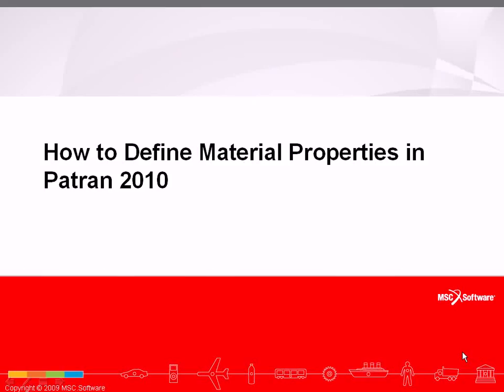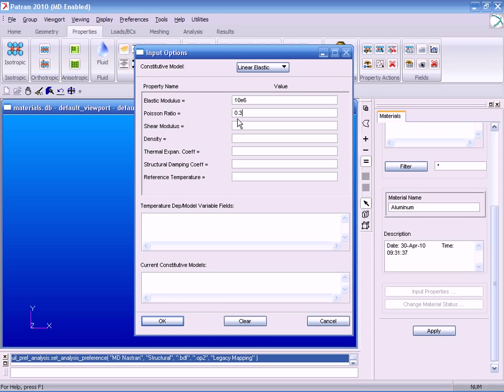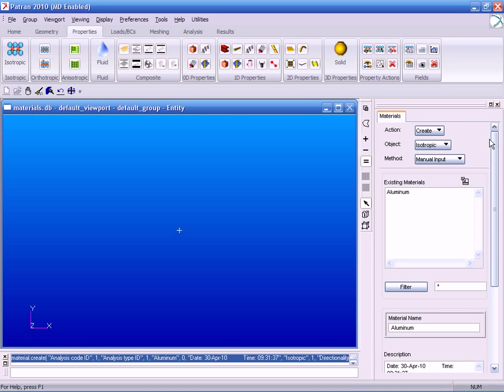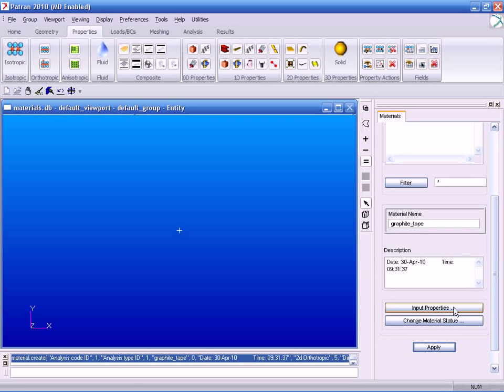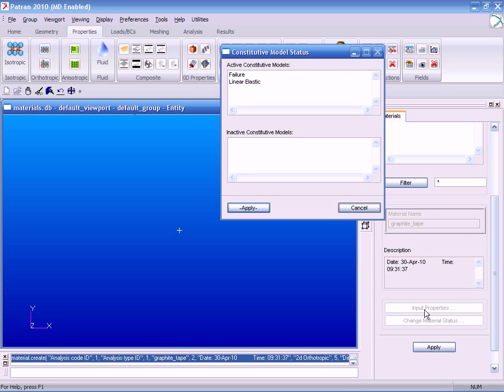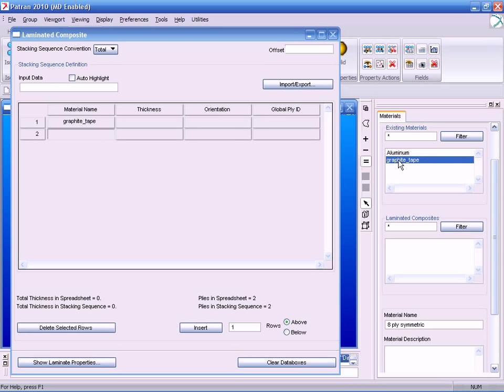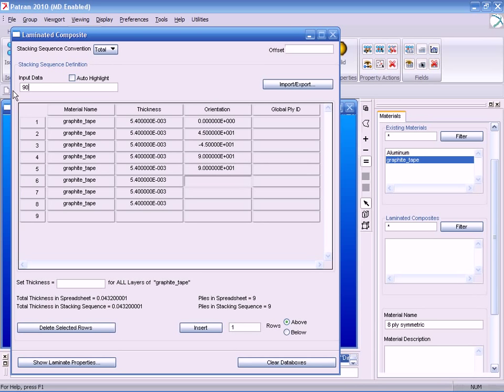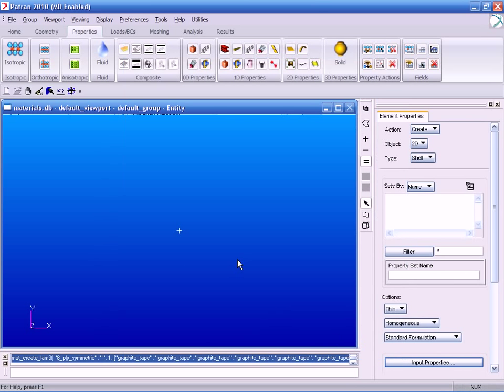How To Create Materials in Patran 2010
This video shows the basic process for defining material properties in Patran 2010 in order to perform a finite element analysis.  It demonstrates the creation of a simple isotropic material, as well as a 2D orthotropic material and a composite laminate.